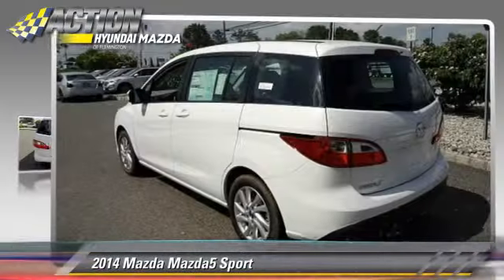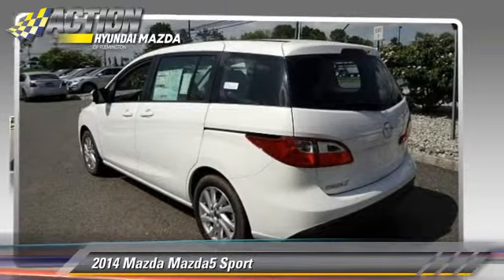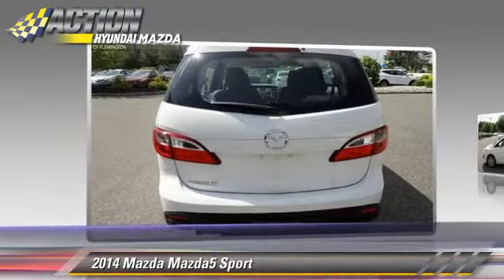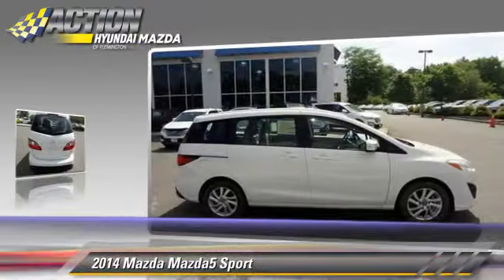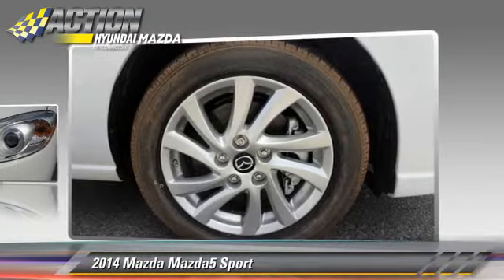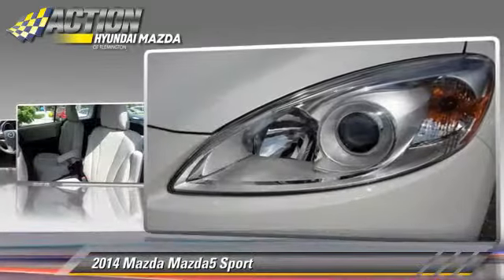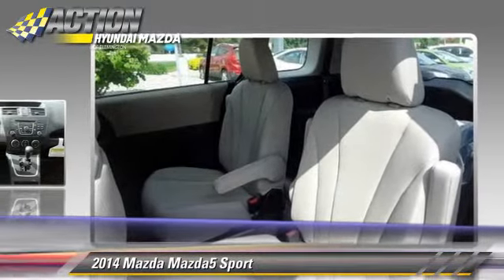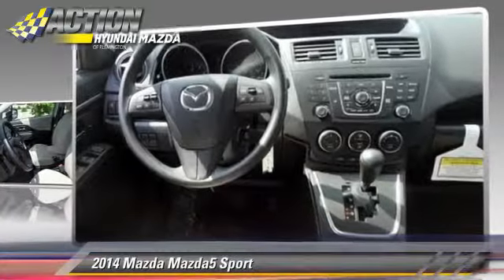Action Hyundai of Flemington-Mazda 31, Flemington NJ 08822 - 163098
[DFIN:3:3001852:U:2276:9DBED330:2efc0a8c3872cf7cb91c4b1fcafd446f]